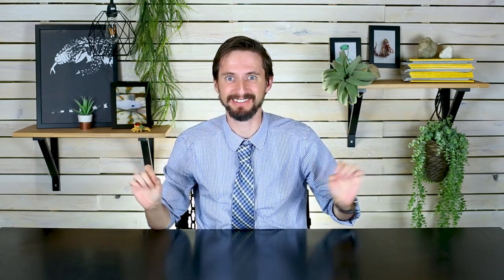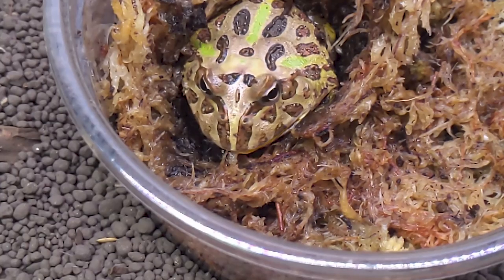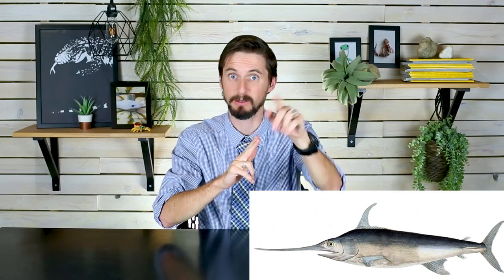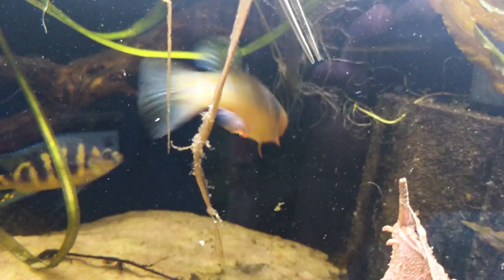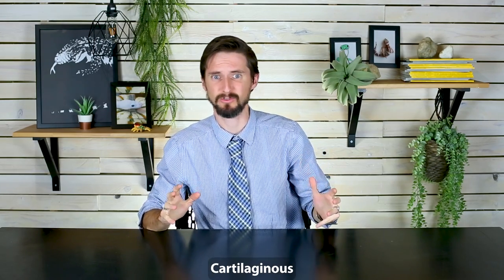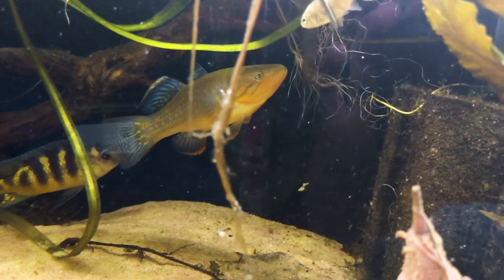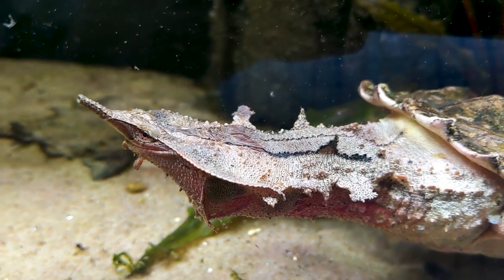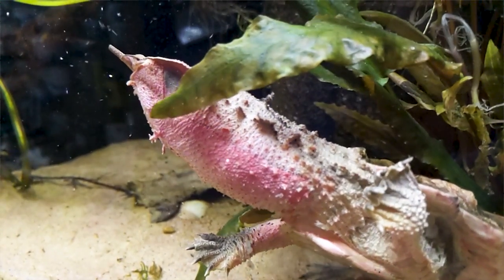AWESOME Feeding Adaptations - because suction feeding sucks on land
Suction feeding sucks on land! The good news is that reptiles and amphibians, like frogs, chameleons, monitor lizards, and turtles have some amazing adaptations that make feeding on land a possibility. And best of all, this transition onto land, actually made possible the evolution of my personal favorite adaptation of all. What is it? I'll tell you this much, it's stinkin' rad!

Clint's Reptiles
770 East Main Street #127